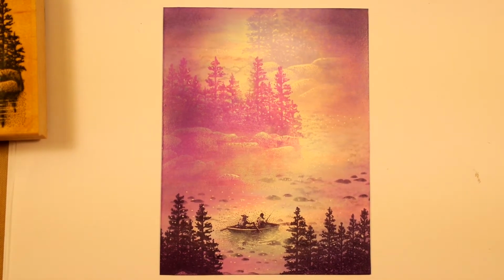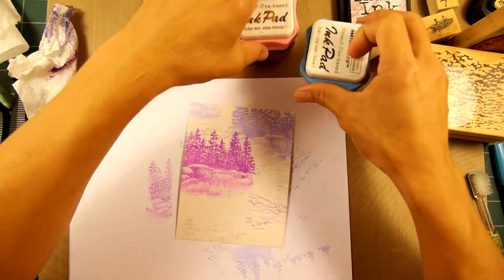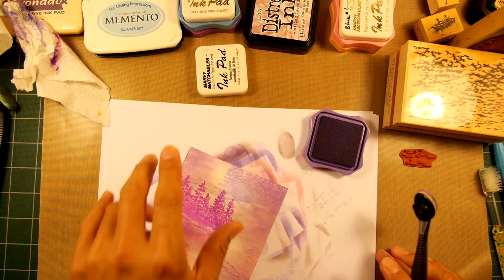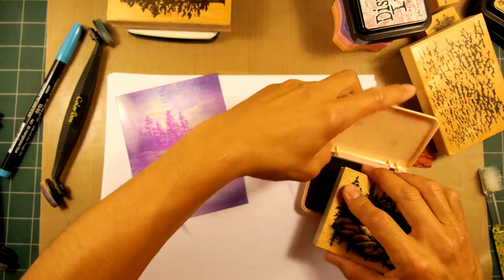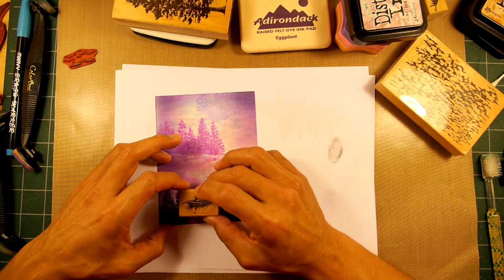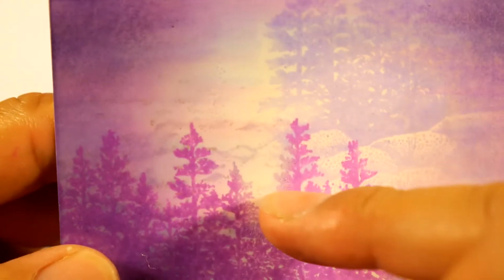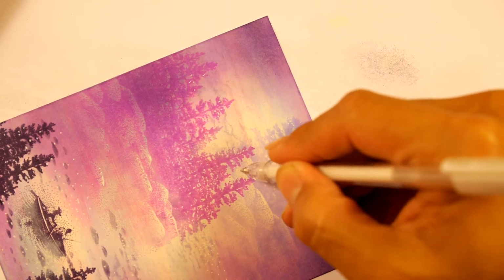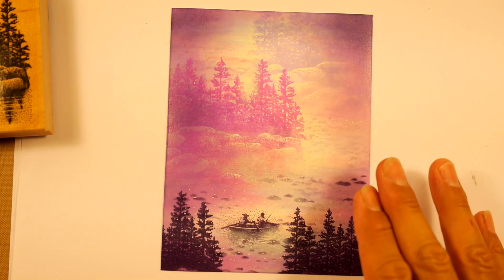Stampscapes 101: Video 56. Purple Mist.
Value can play an important role in the depiction of depth in a scene.  Using the same stamp here, but in different values within a color family, we can push space.  Darker values represent near and lighter values represent far.

Original: Dye based and pigment ink on 4.25" x 5.5" glossy cardstock.  Gel pens.

Stamps used: Lakeside Reflections Lg. 051G, Boating Fishermen 093B, Cloud Altocumulus Lg. 194G, and Tiny Rocks 328B.

Note: In the scan, the reddish-violet violet, scanned more blue violet.  The video is more accurate.